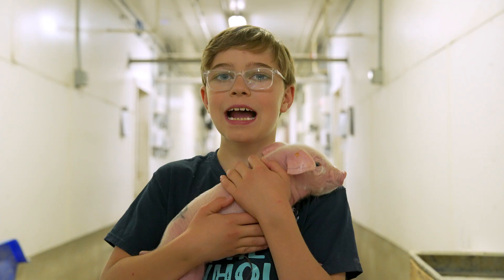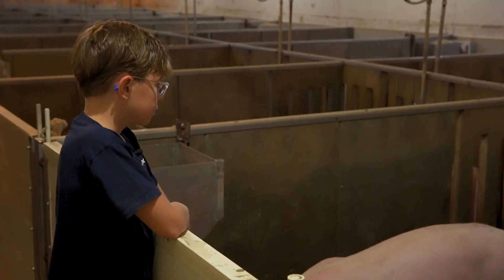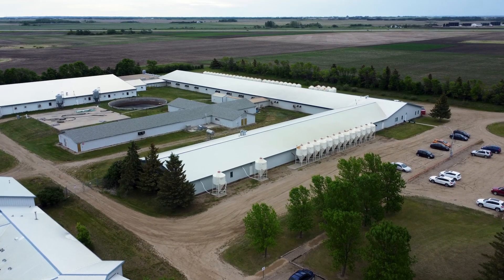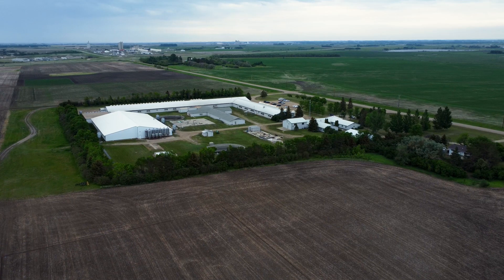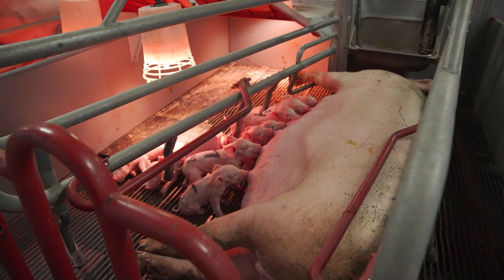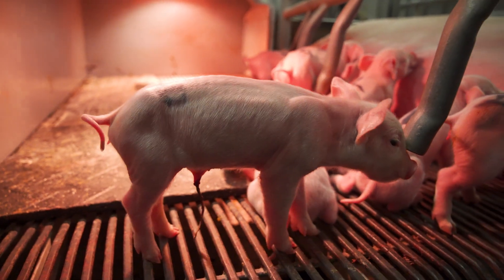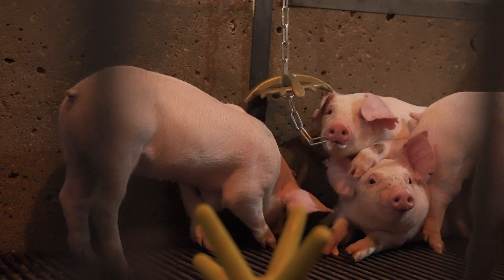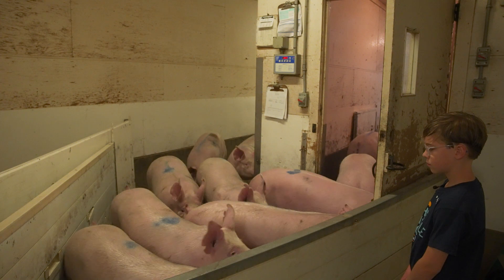The Whole Hog with Reise: Fun facts about pigs in Saskatchewan